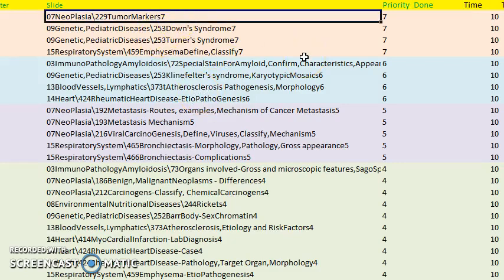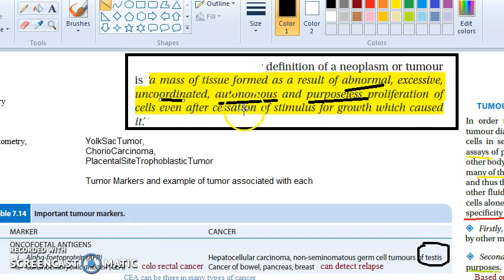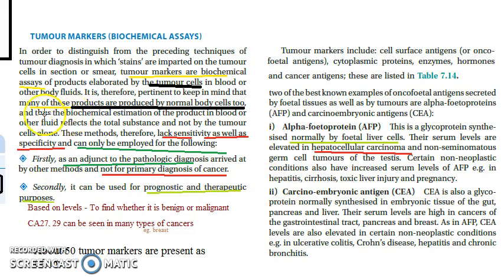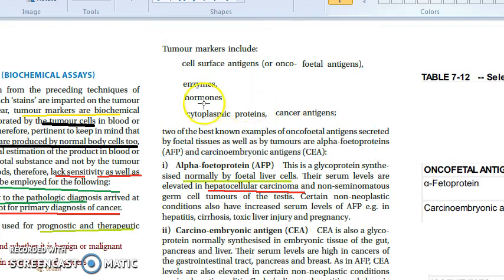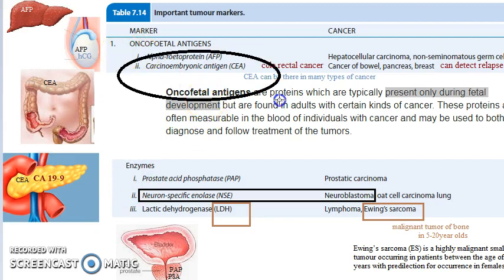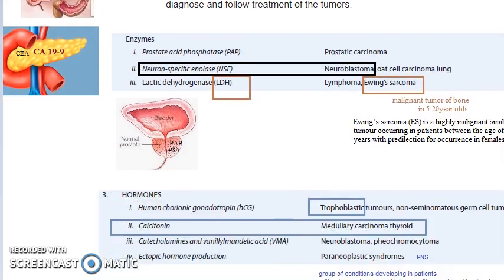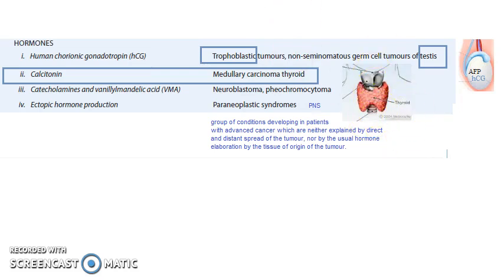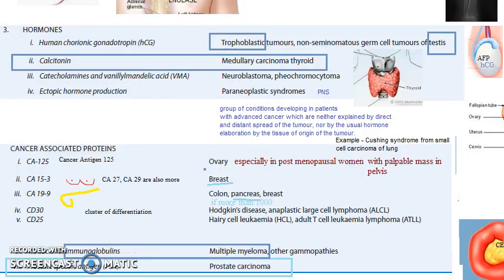Pathology 229 a Tumor Markers